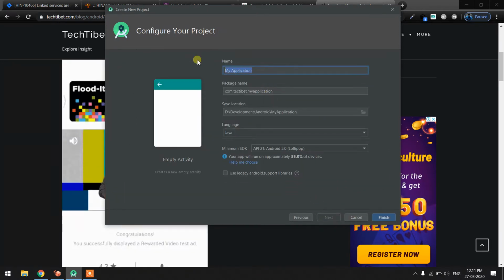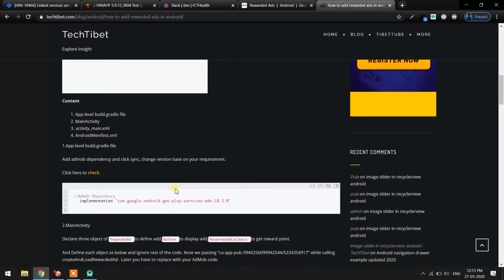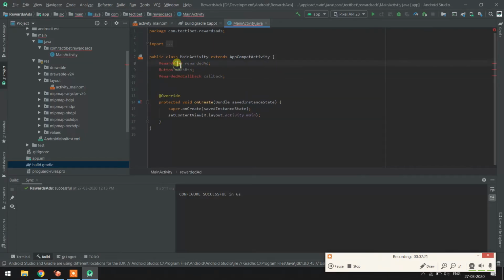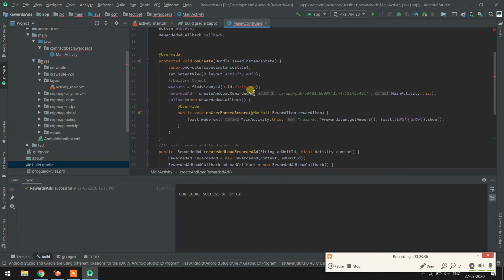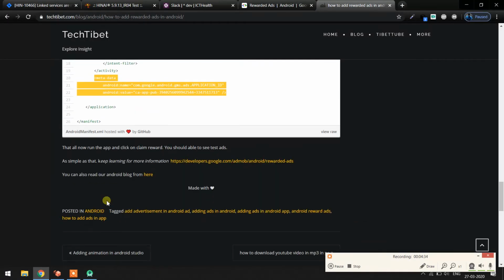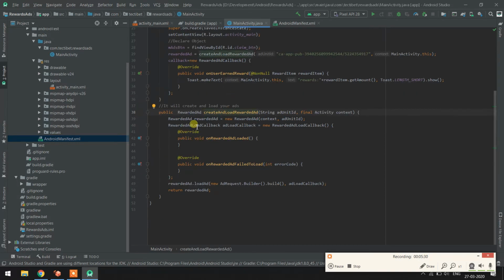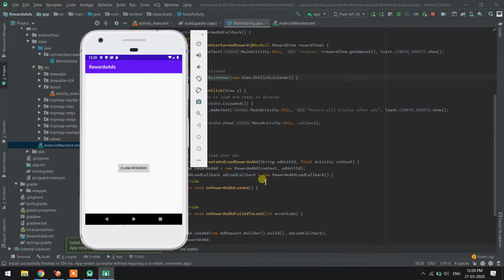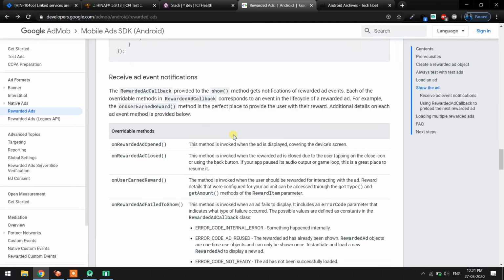how to add reward ad in android updated 2020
hello guys, In this video we will see how to add reward ads in your application in few minutes. For more infomation you can check google official documentation